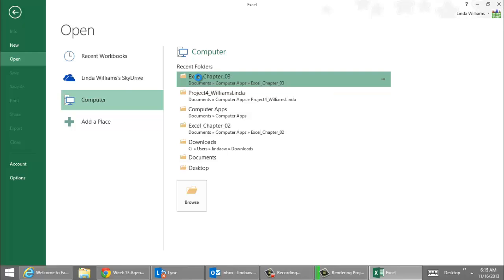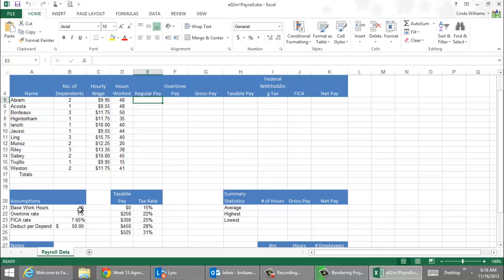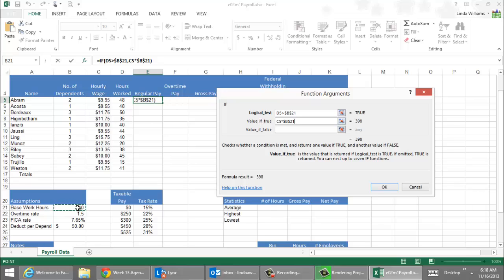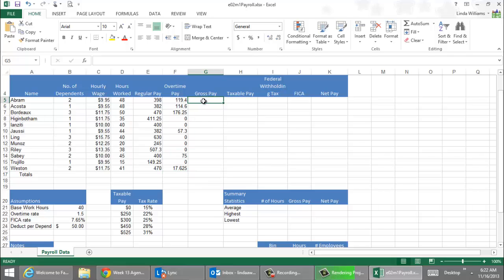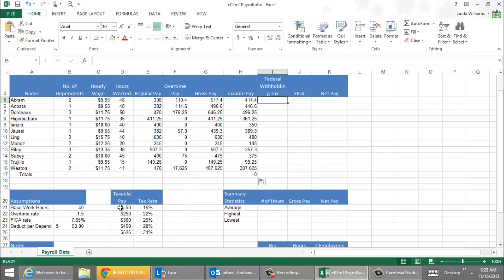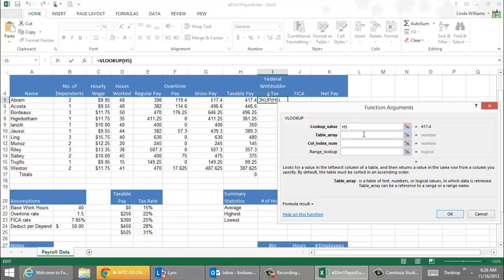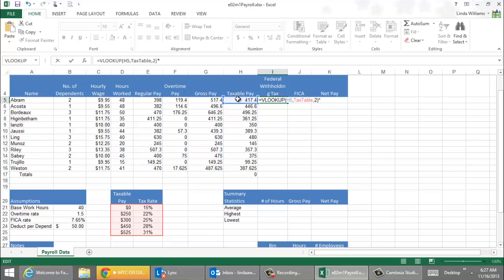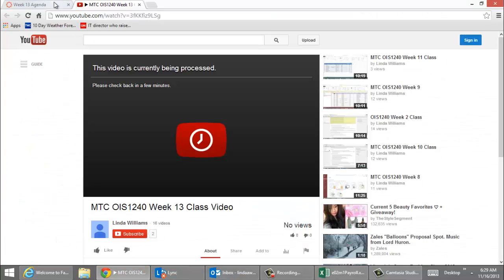MTC OIS1240 Week 13 Payroll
Payroll Assignment